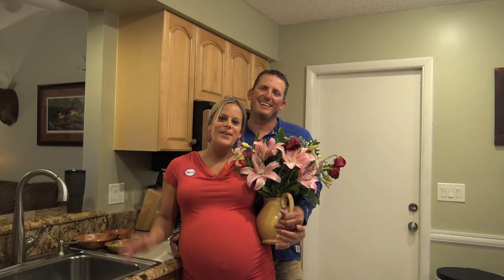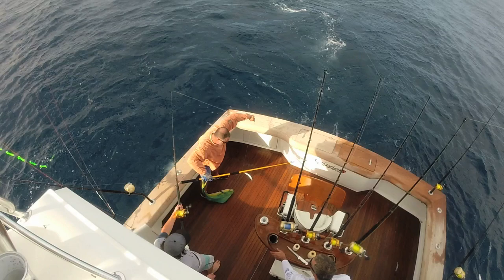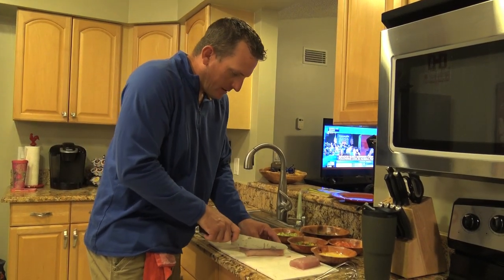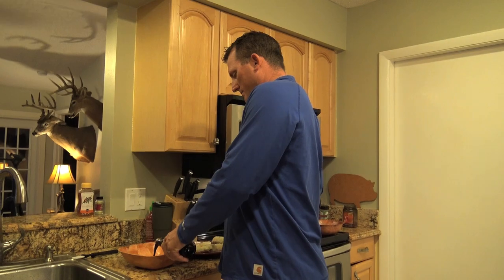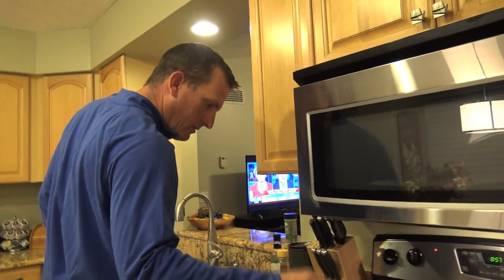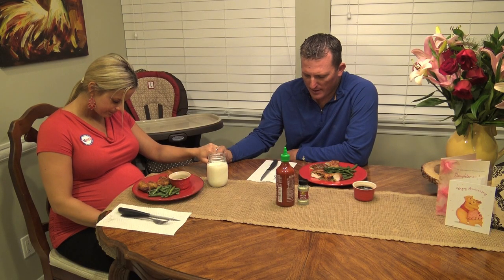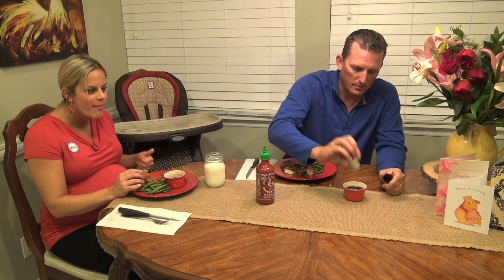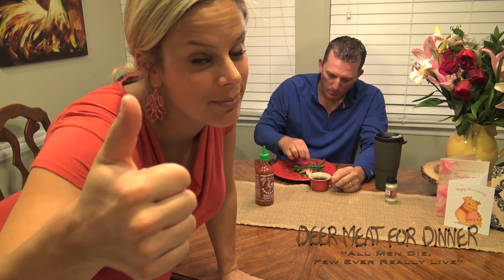Wahoo Spring Roll!!! Tasty Tuesday!!! Deer Meat For Dinner!!!!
Fresh, Crispy and absolutely Delicious!!! These Rolls are a must, Give it a try! You can substitute the Wahoo with any fish you'd like! Tuna, Salmon, Walleye, perch, halibut, grouper, snapper... you name it!!! as long as it's fresh, I'm sure you'll be happy!